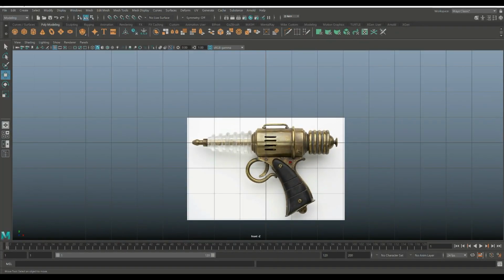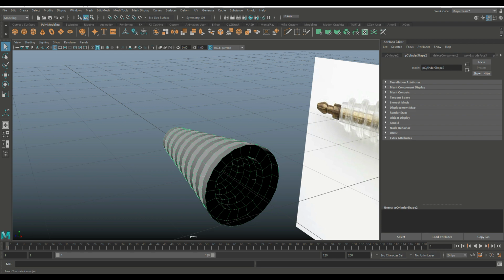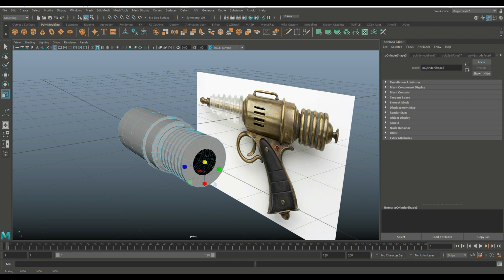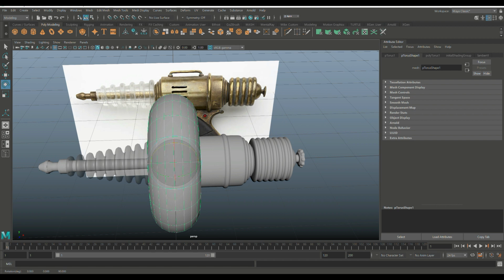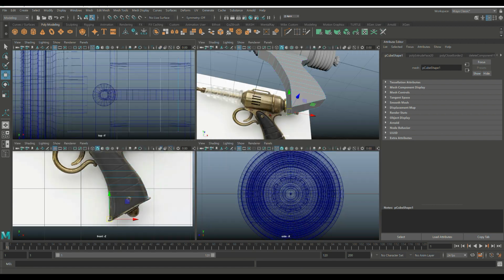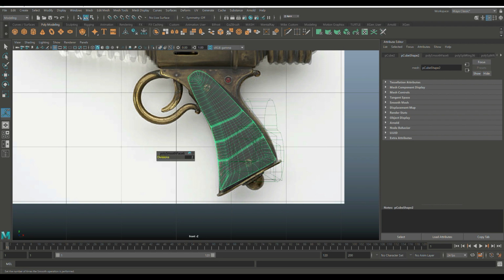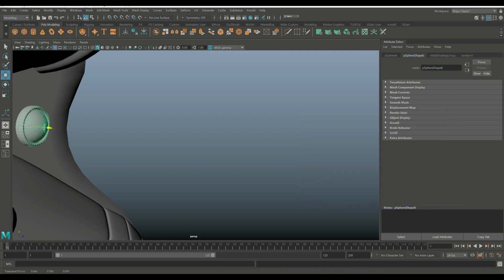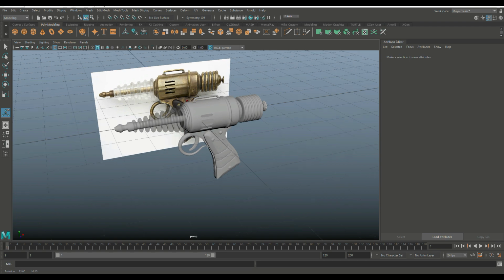How to model a 3D Laser Gun in Maya 2019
In this 3D modeling tutorial video in Maya 2019 I will show you how to model a laser gun.

A big thank you to my channel sponsor Luxion ( the creator of Keyshot ) for helping me make these videos possible.

Jason Swisher
Jamie
Dylan Void

AMAZON GATEWAY

Link to MH Tutorials Amazon store :

MH Tutorials
The Netherlands

INTRO